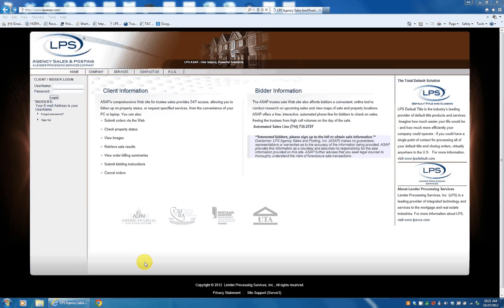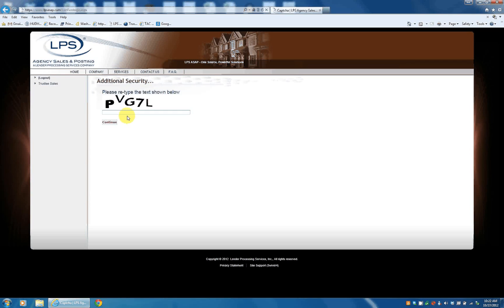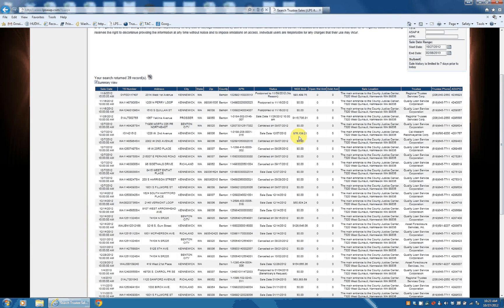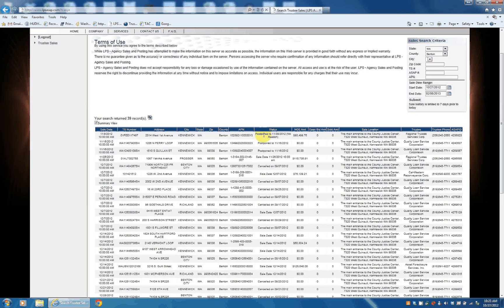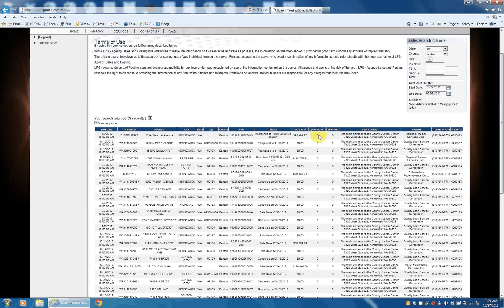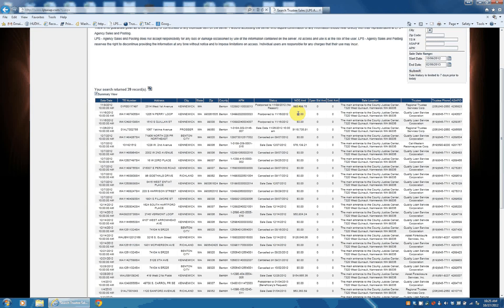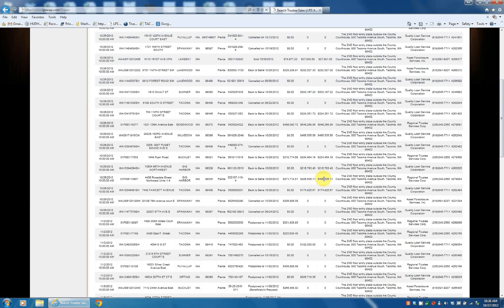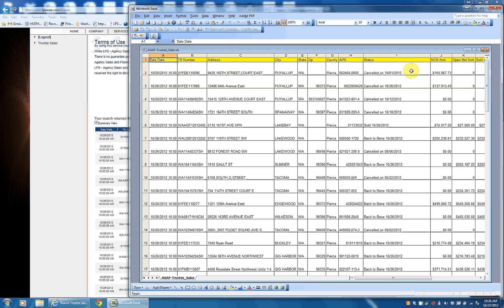How to look up properties on LPS ASAP website